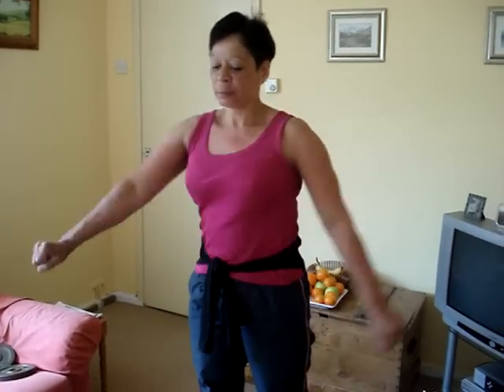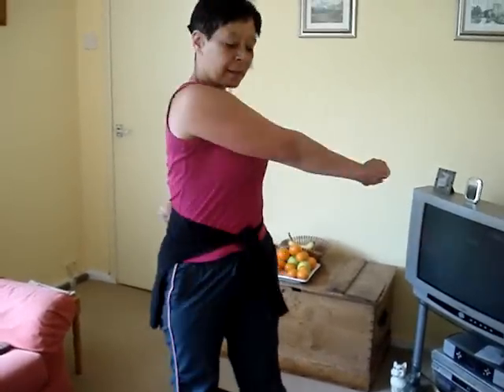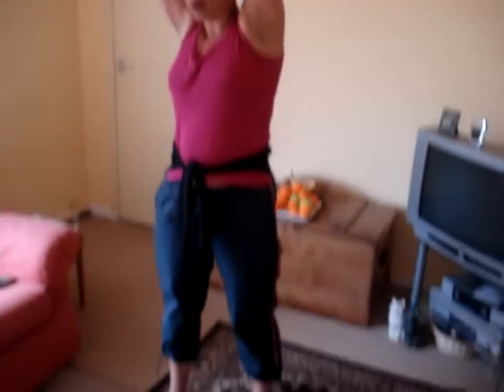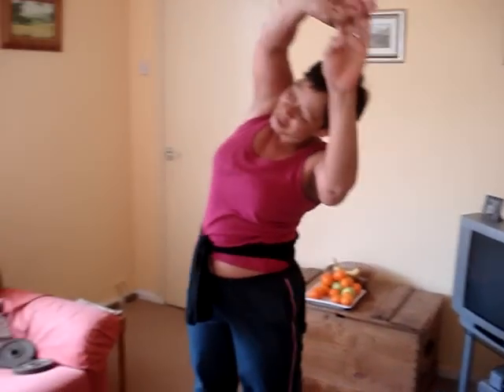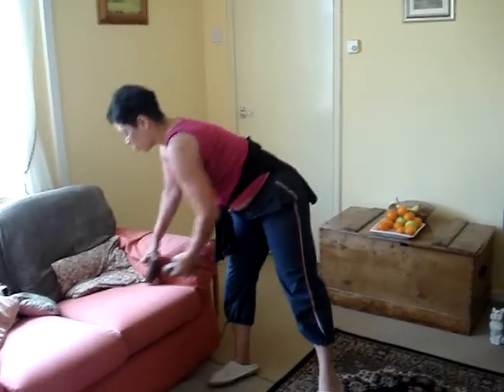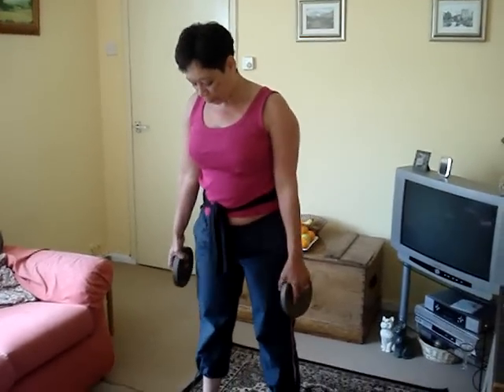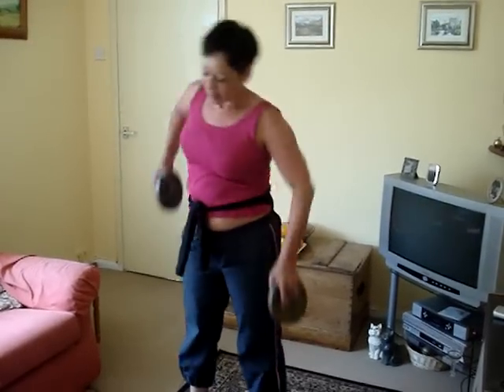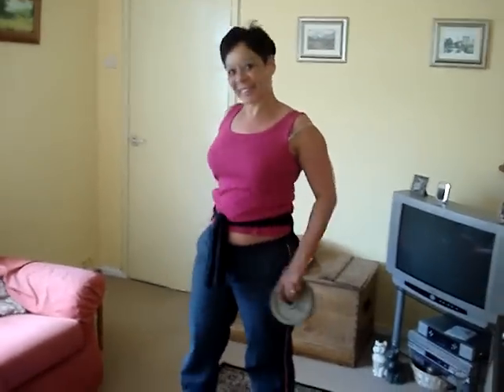Waist Exercises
for exercise, dieting, good housekeeping and homemaking tips. Waist exercises for a thinner waist. You can do these exercises without the need of expensive exercise equipment. Try them and over time they will tone your body.